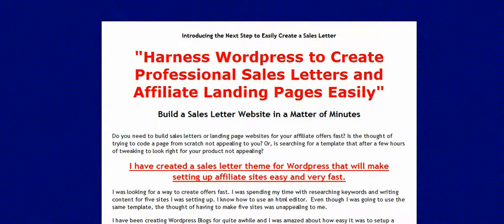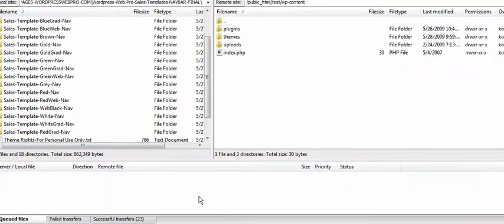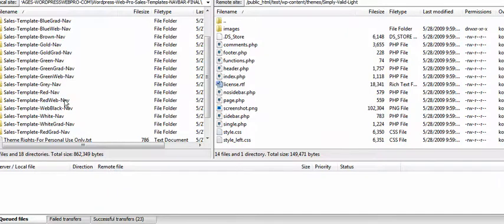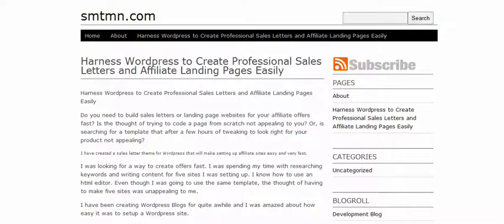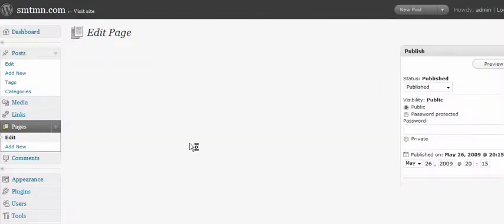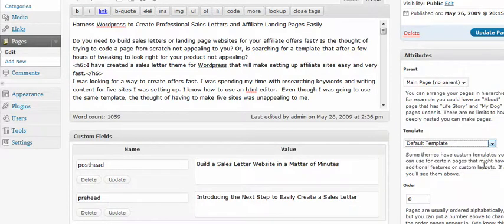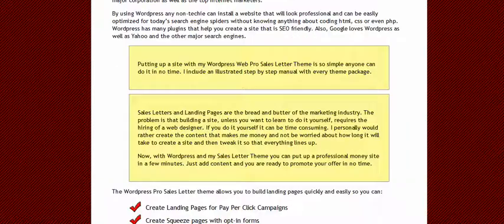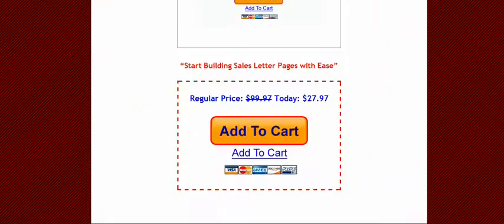Wordpress Sales Letter Template Tutorial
- A Sales Letter Page that can be used with any Wordpress theme already installed on your website. This is a custom template that works on top of your existing theme and will give you a great looking sales page. It is easy to install and very fast.